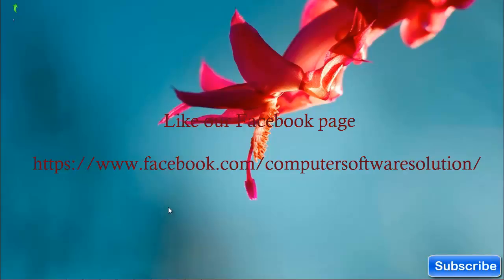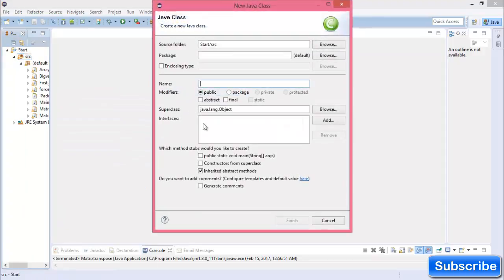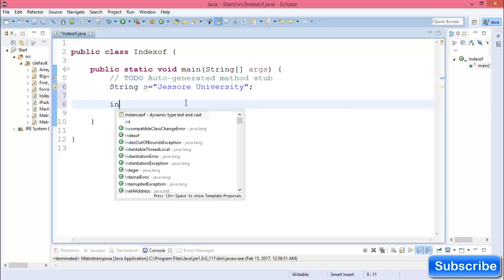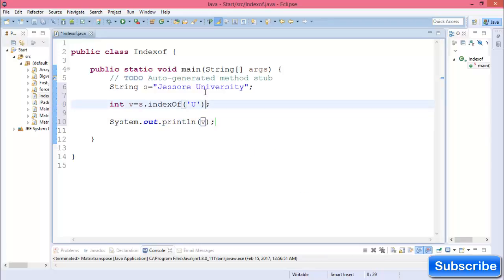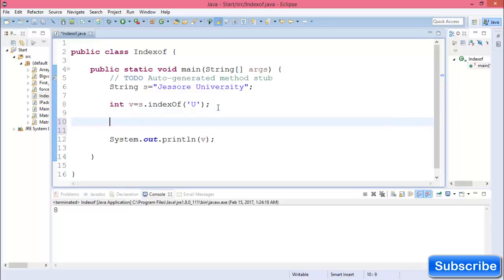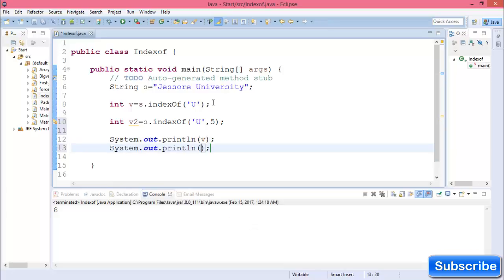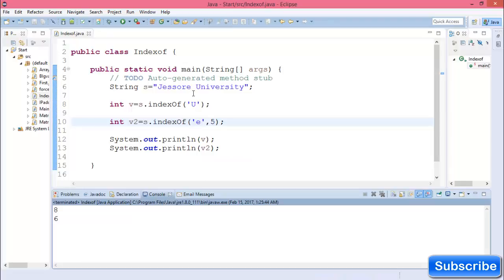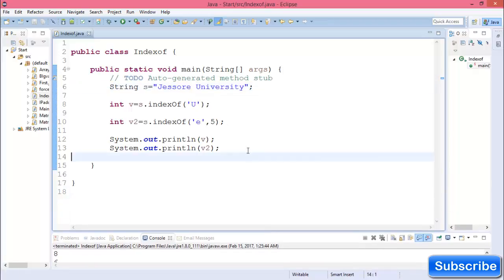How to find the index of a character in java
This is the use of indexof() function in java programming.
In this video you will learn how to find the index of a characcter from a string...

You can also learn how to find the index of a character from a string after fixed index ...